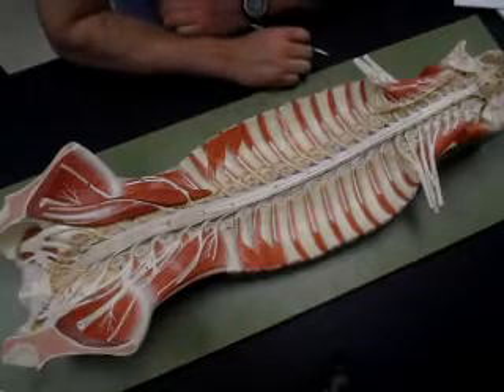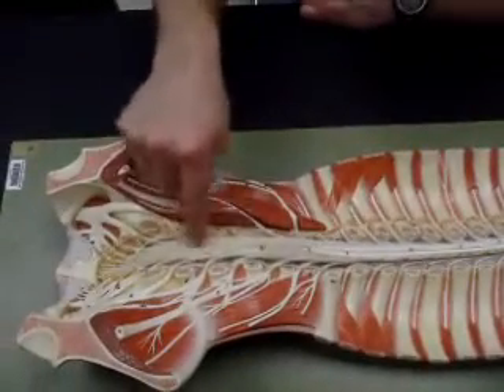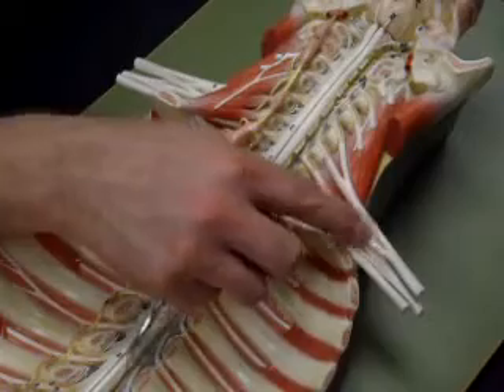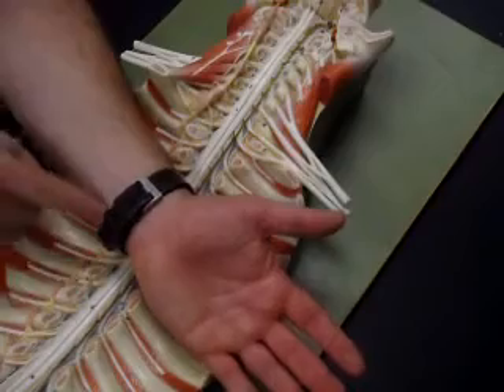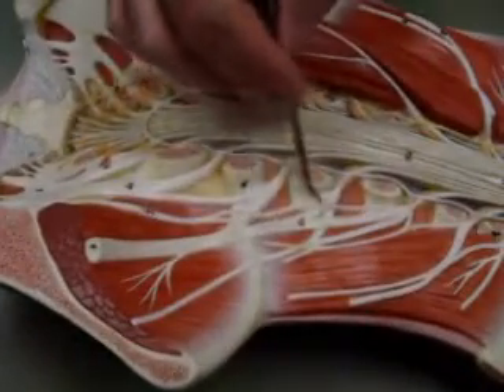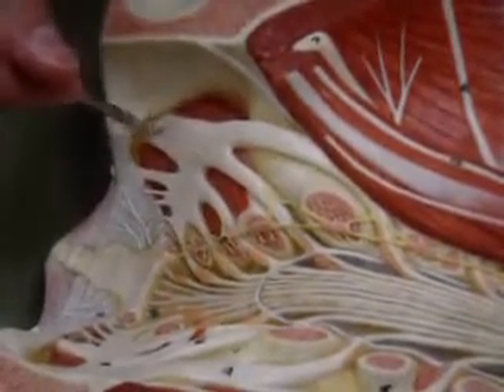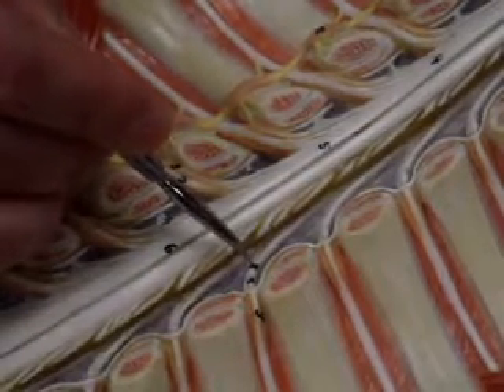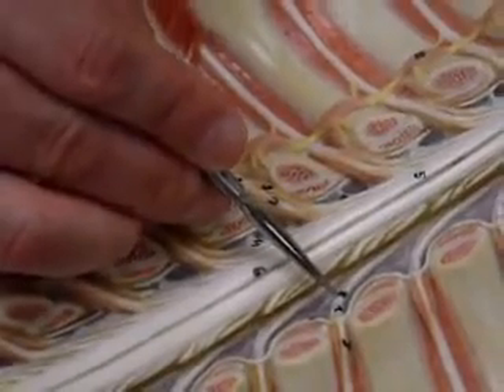157 Spinal Cord Canal